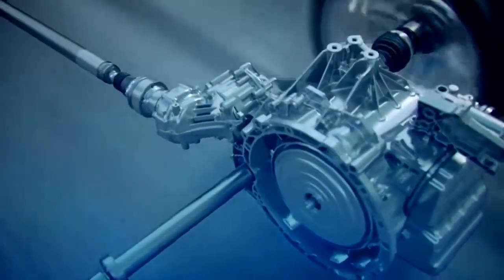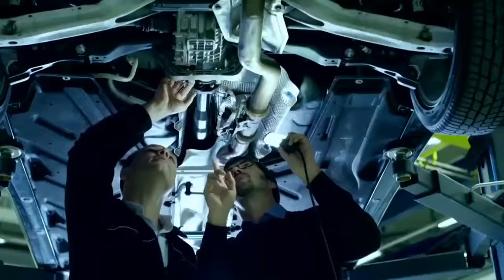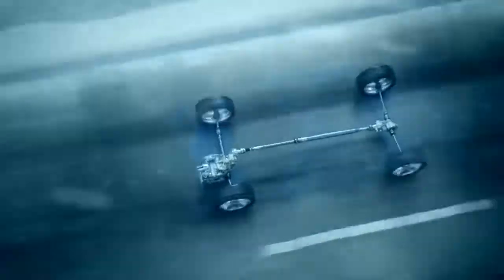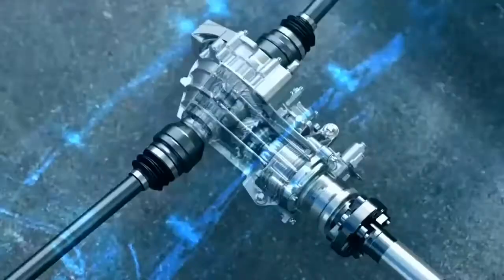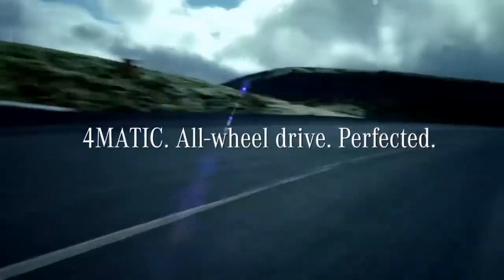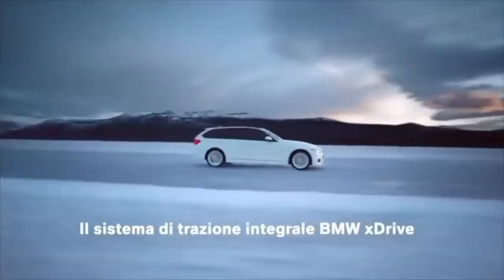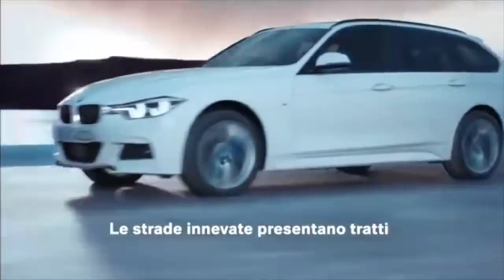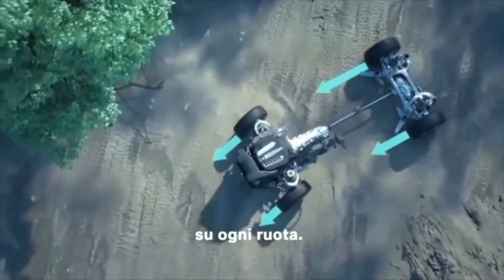bmw# 4MATIC Vs xDrive Vs Quattro 4X4 System - Mercedes Benz - BMW - Audi